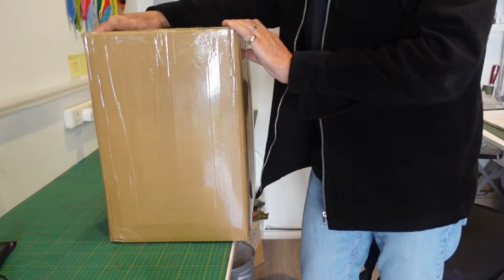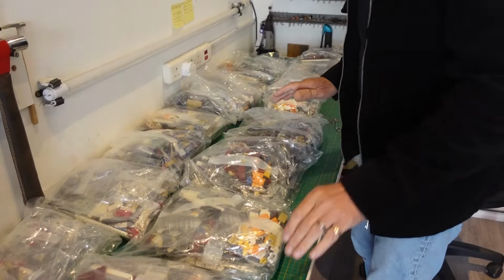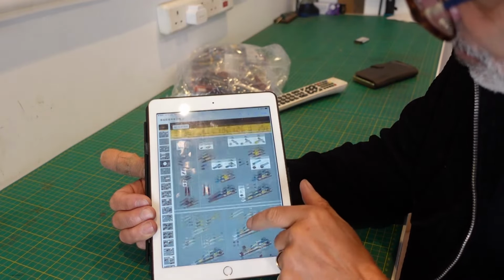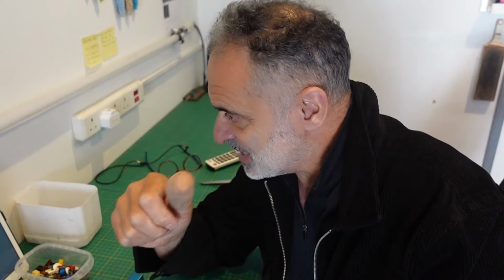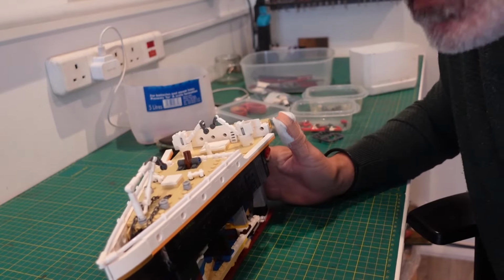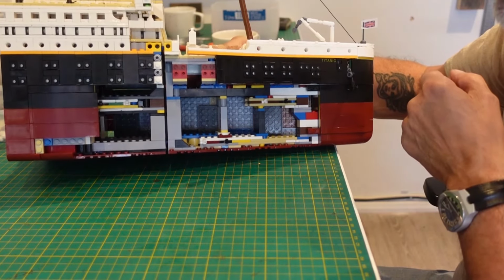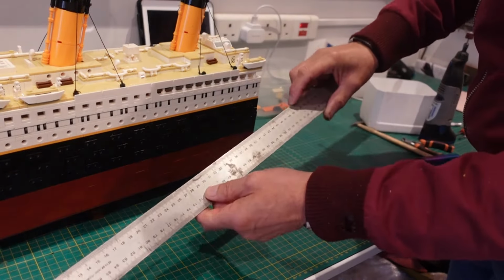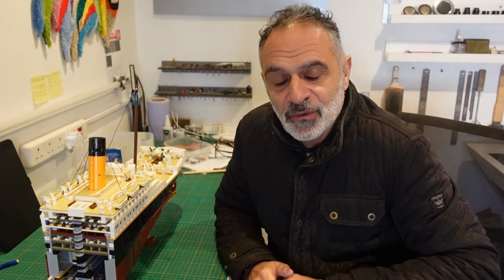Review of Fake Lego Titanic From AliExpress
This is the AliExpress version of Legos Titanic. I go through the build and review it afterwards with my genuine thoughts on whether this kit is worth paying £120 for